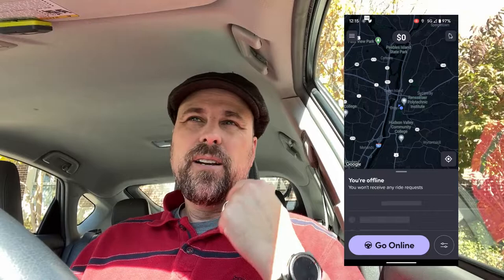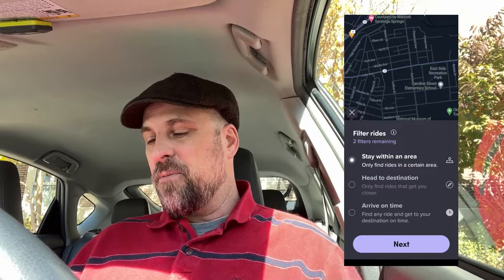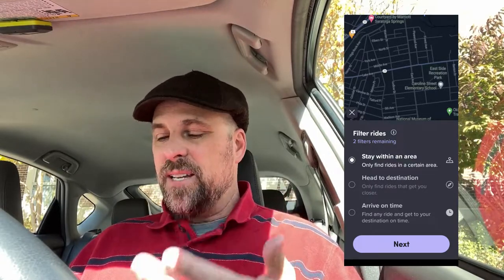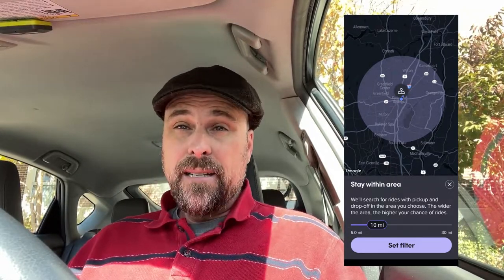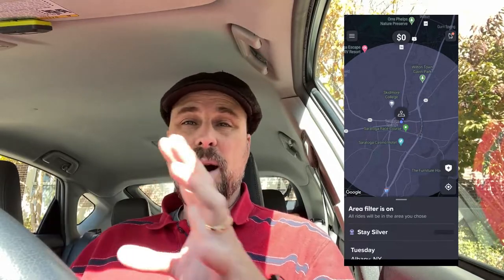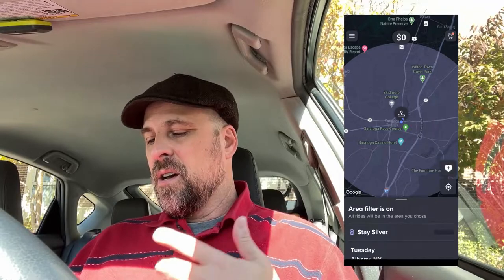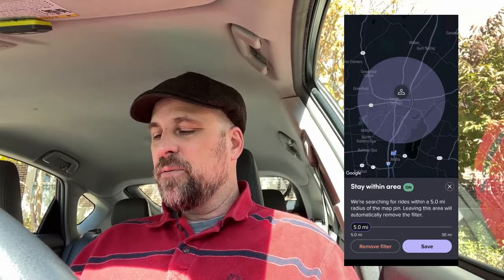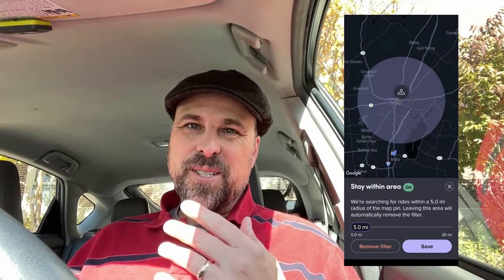Lyft Stay in Area Destination Filter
Lyft's new "Stay in Area" filter allows drivers to only get rides within a certain geographical area. Have you tried it?

I use Gridwise to track my miles and earnings: https//